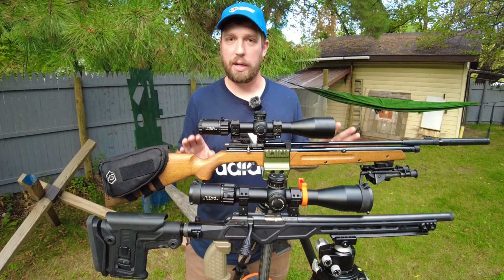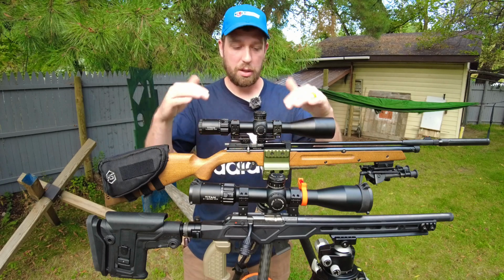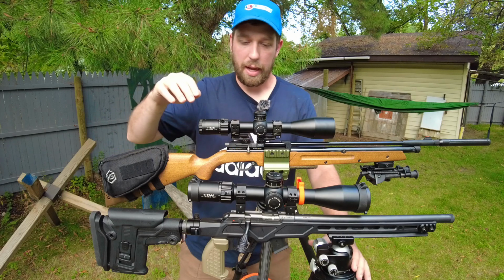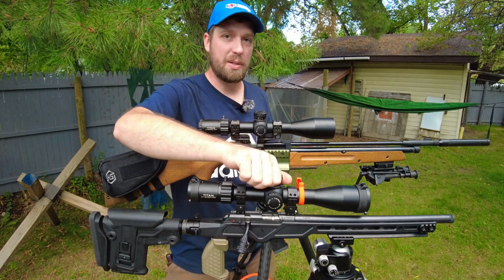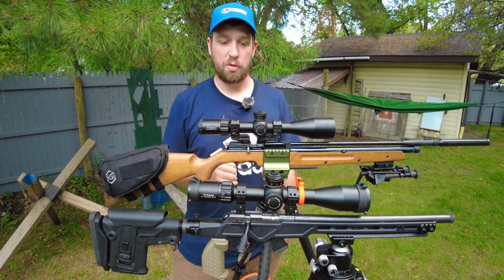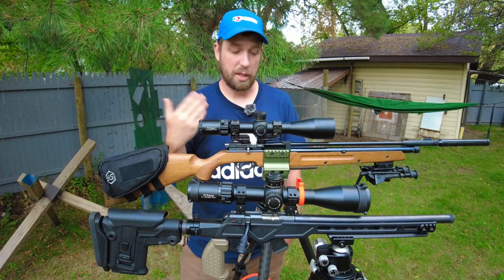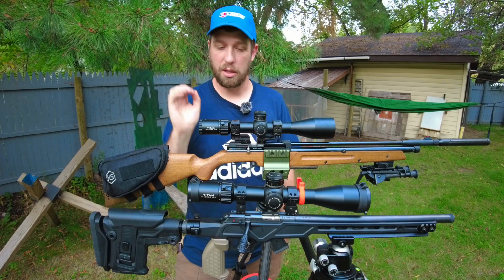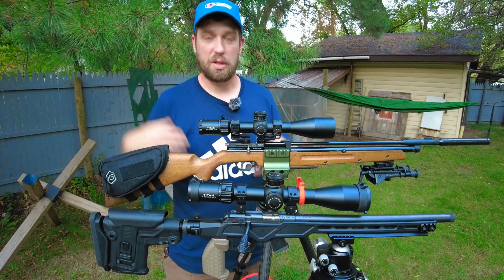Element TITAN 3-18x VS 5-25x - Which Is BETTER?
Do you own one or both?  Which do you prefer and why?  What is it mounted on?  By the way, those were Sunwayfoto tripods, HIGHLY recommended.